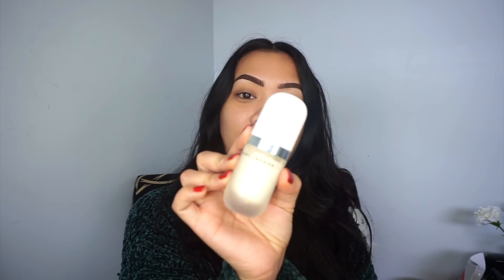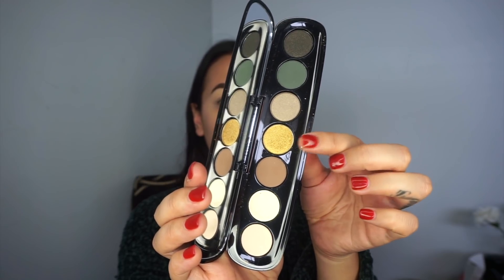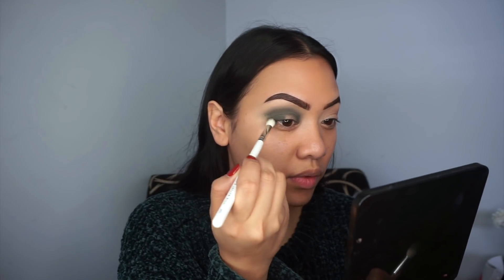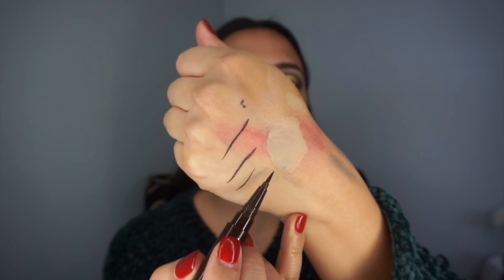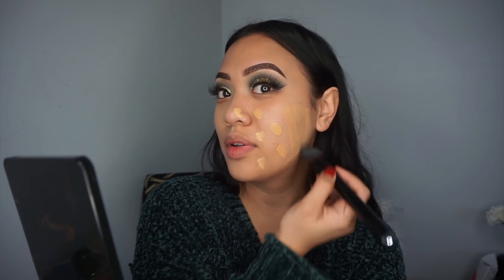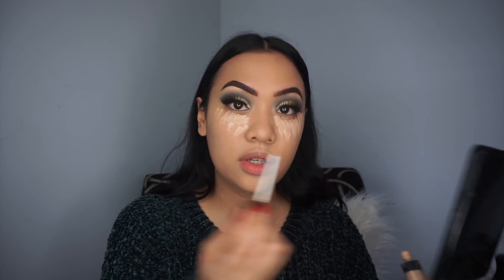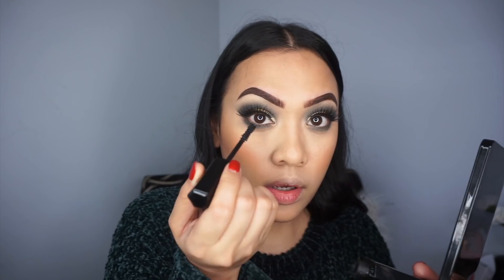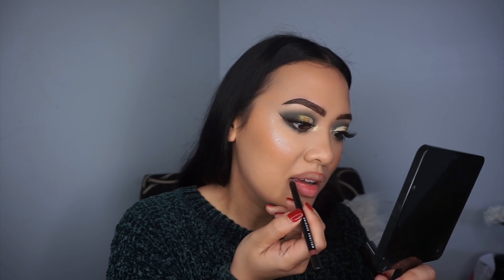Olive Green Cutcrease (using bunch of new products!)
Hey guys,

More videos coming at ya soon!

xo Jacks

Lets be fraaaaands!

Other Products Used:
Morphe x Jaclyn Hill Brush Set
Kat Von D Lock It Powder
MS Cosmetics Lady Godiva Lip Liner + Caramel Velvet Liquid Lipstick
Iconic Lite Lashes House Of Lashes
Napoleon Perdis Bronzing Powder
Fenty Beauty Diamon Bomb How Many Carats?

All reviews are 100% my own. Sponsored content allows me to continue my dream so I can continue on making amazing content for you guys! Thank you for your support! xox